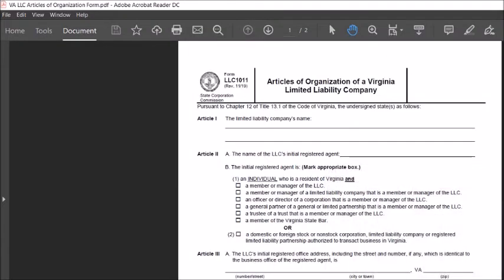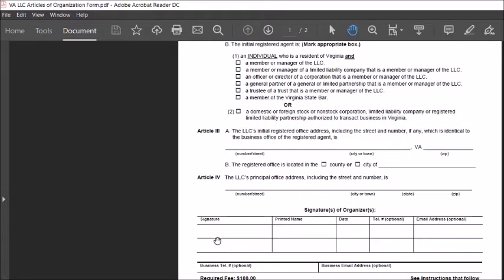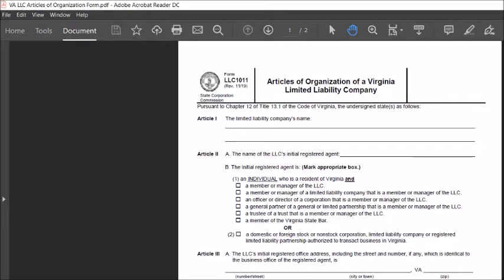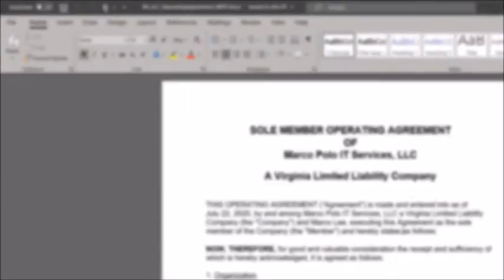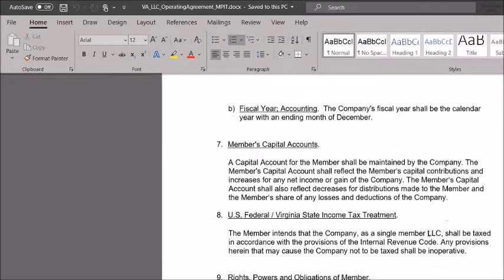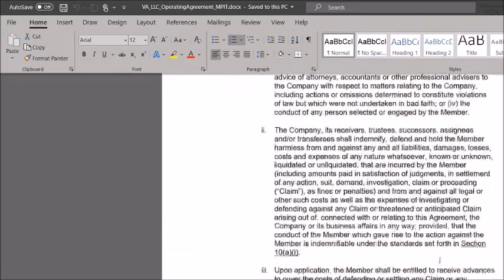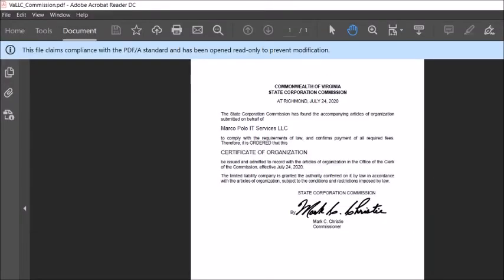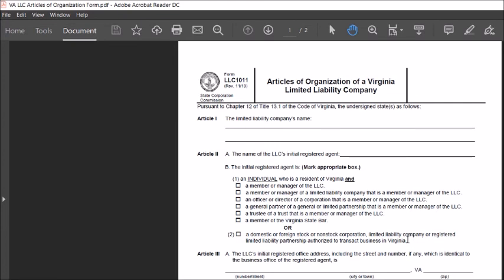Forms to Register Business as LLC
These are the forms you need to download, print, sign, scan and upload to your Application before paying the Application Fee.